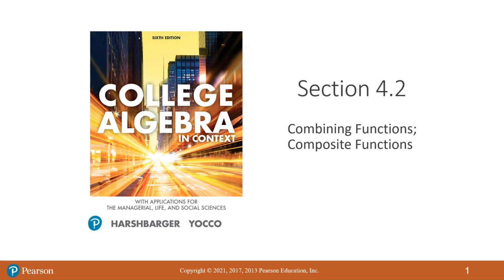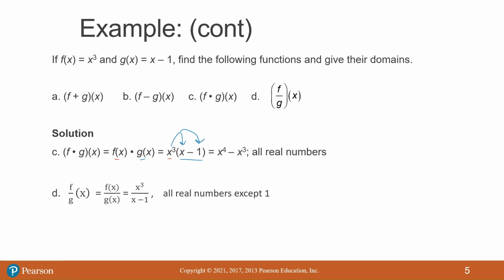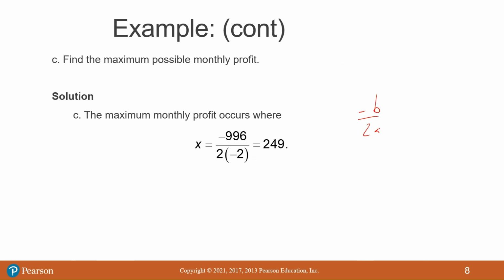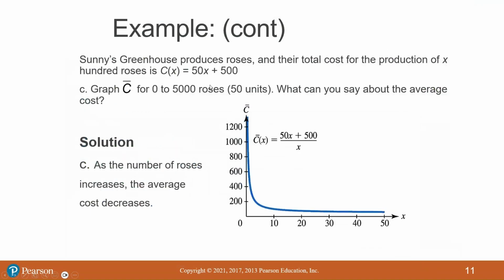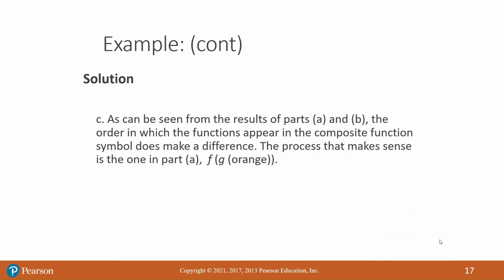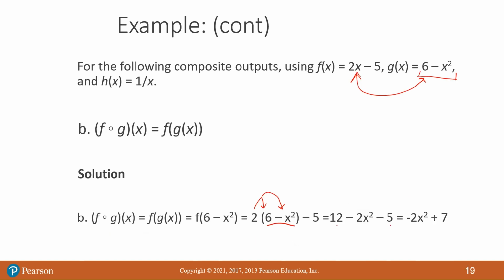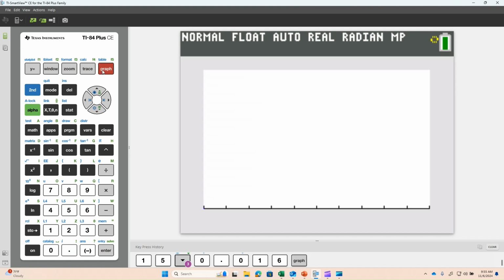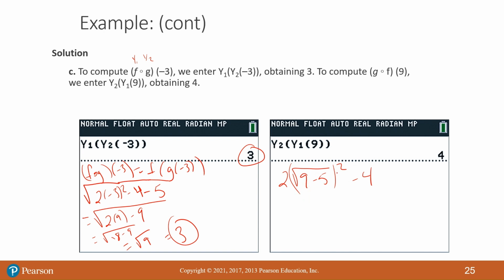Math 108 Section 4.2 Combining Functions and Composite Functions